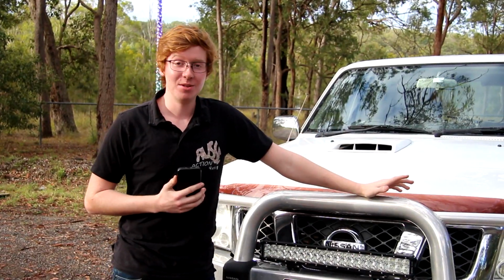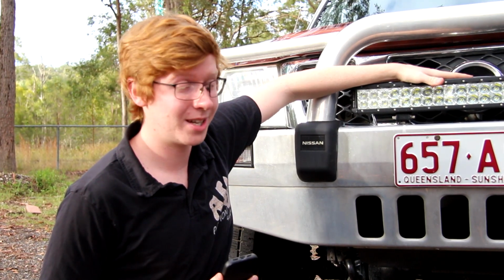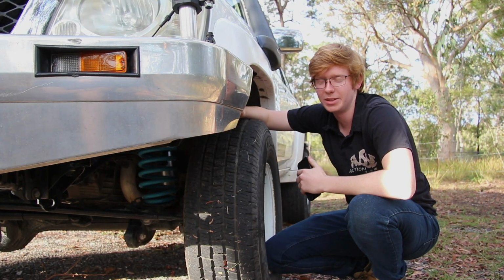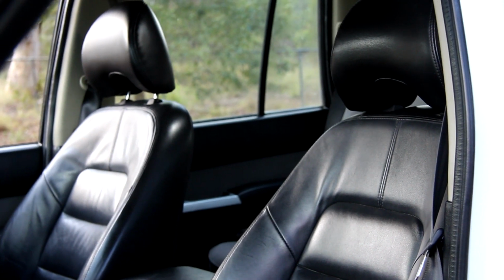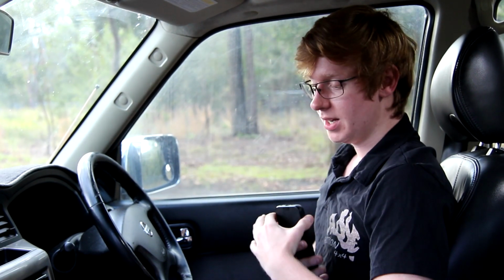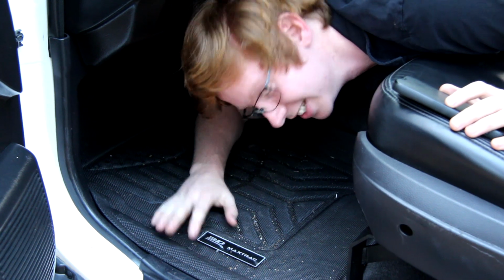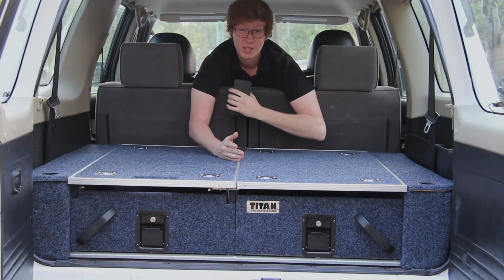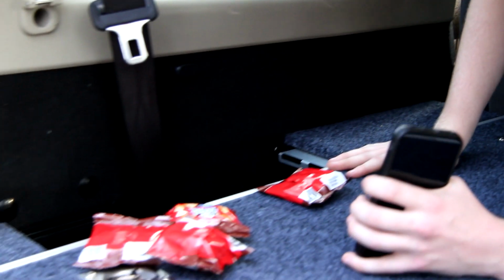THE NEW Y61 GU NISSAN PATROL BUILD!!! | Aussie Action 4x4 Rig Rundowns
G'day folks, in today's episode we go over the small number of mods to the newest car in the Aussie Action Crew - Jonah's GU Y61 Nissan Patrol!!!

00:00 Intro
00:32 Barwork + Accessories
01:00 Snorkel
01:13 Lift + Tires
01:38 Interior
02:59 Rear Setup [Titan Drawers]
03:36 Hidden Storage
03:50 Outro

04:28 Shots of the Car

AUSSIE ACTION OUT!!!